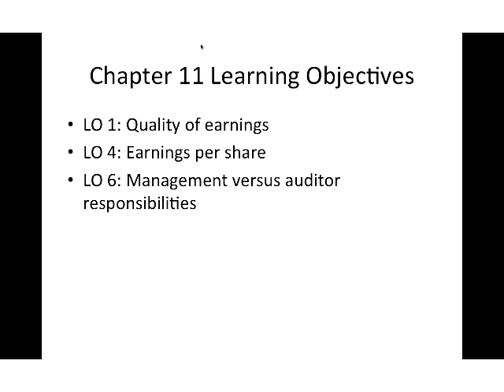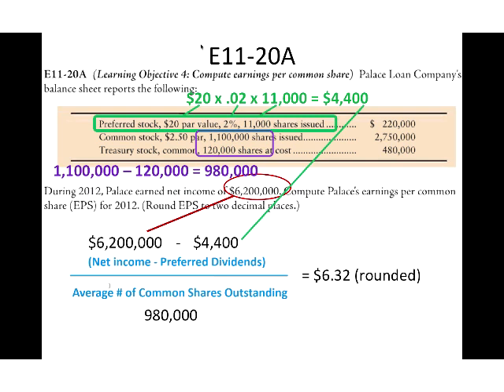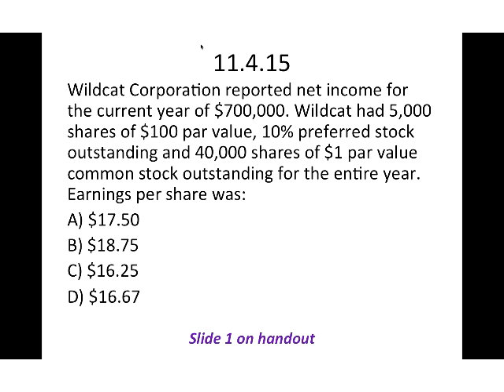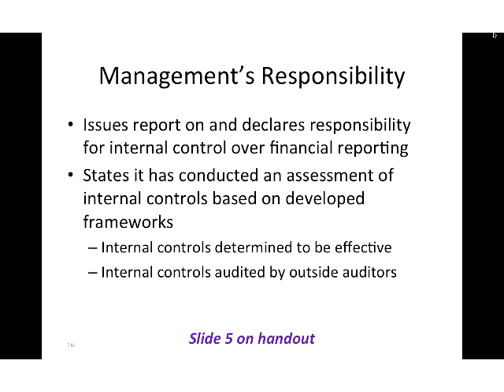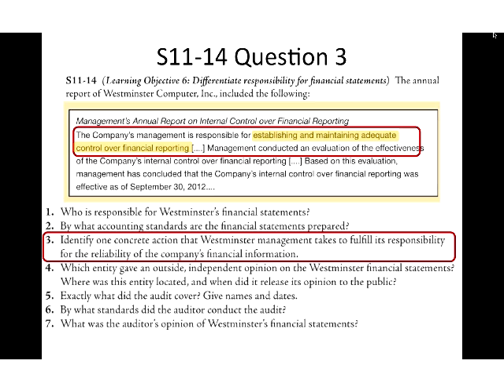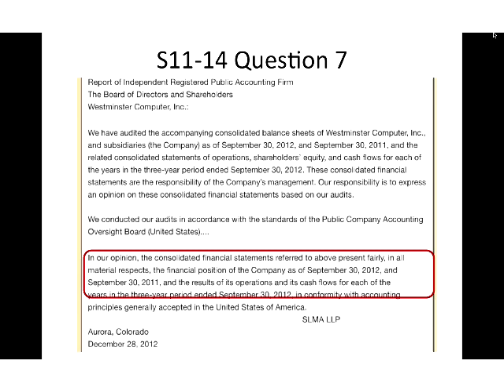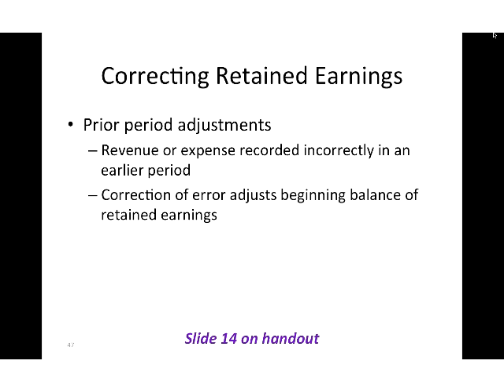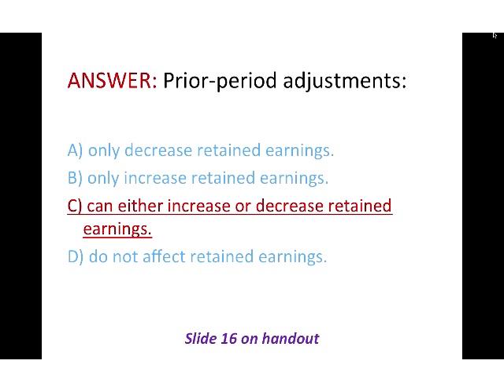Class on Wedn, Nov 20, covers chapter 11